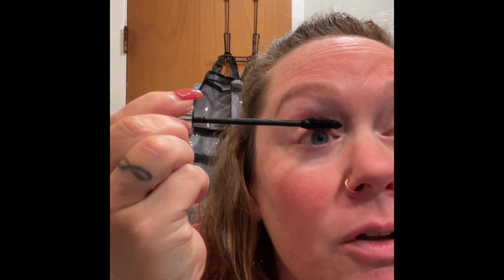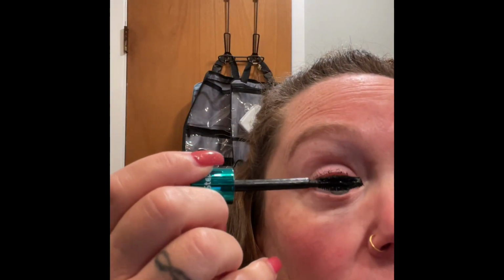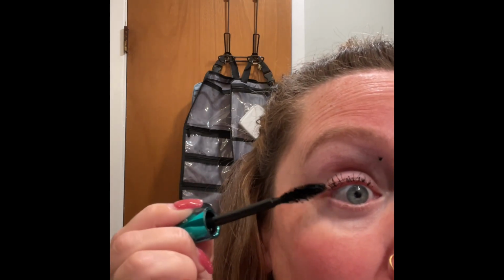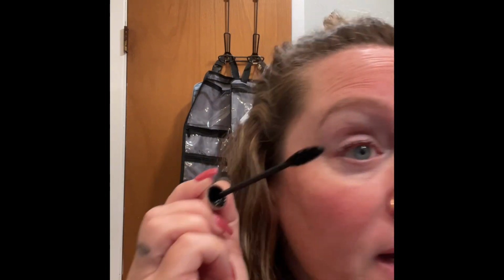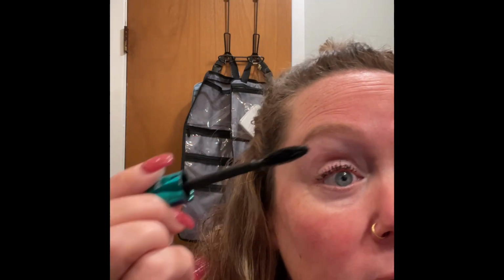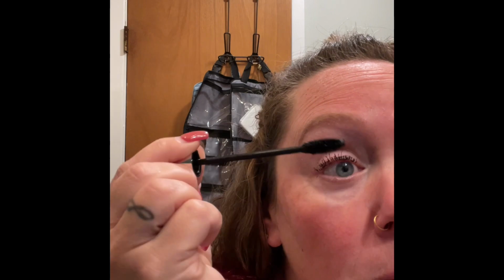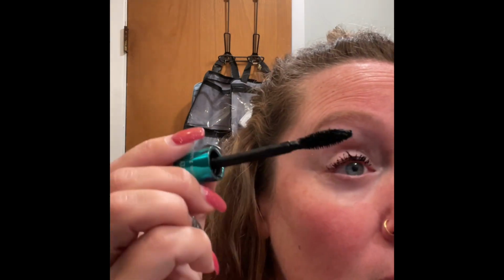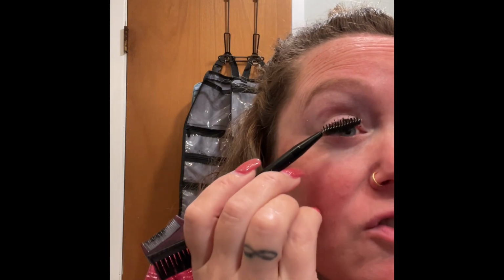Independent Review of Vibely mascara